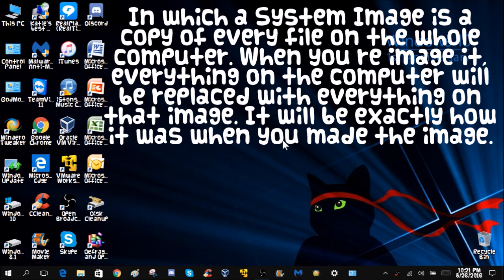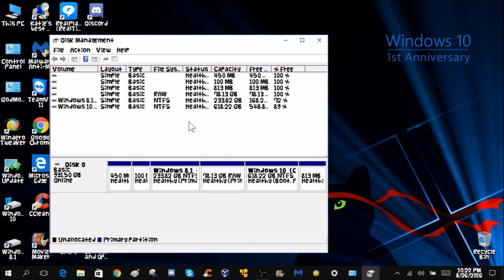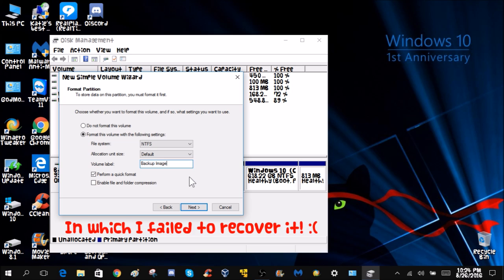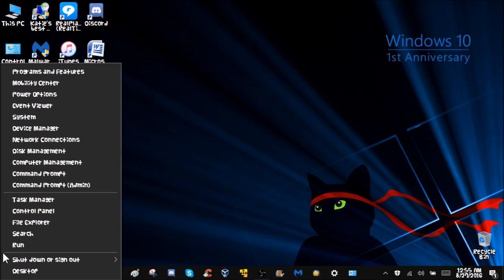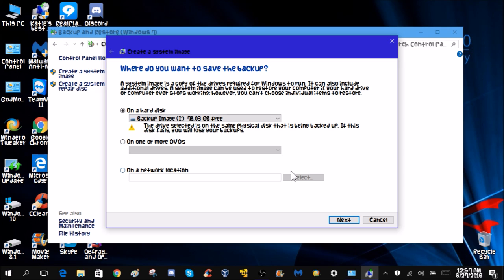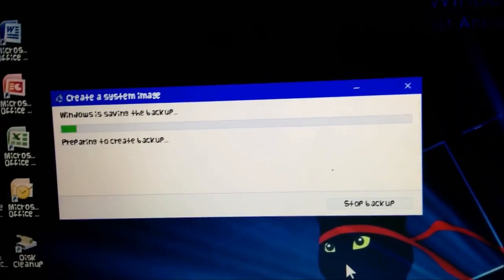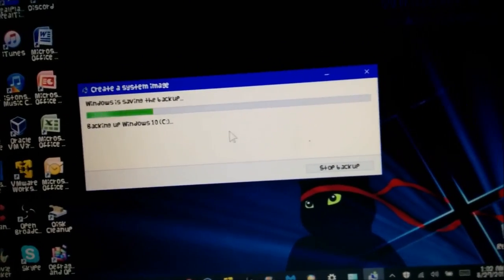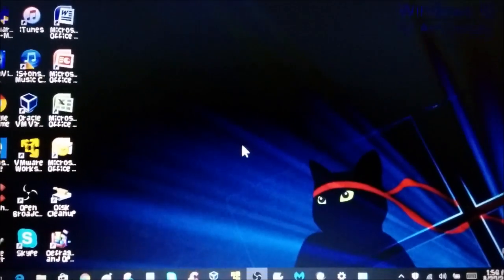How to create a System Image backup in Windows!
In this video I show you how to create a System Image backup in Windows! The image will contain everything on your computer. Then later when you re image it, it will replace everything on that computer with what is on that image. Basically it goes back to when you created that image. To do this you will need a separate partition on your hard drive or a backup drive.